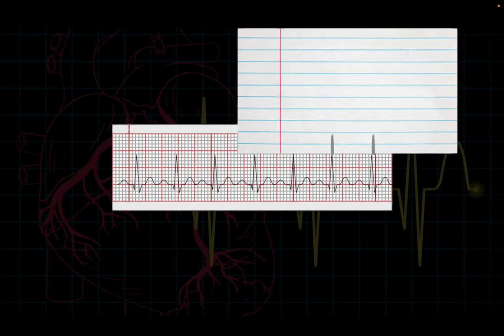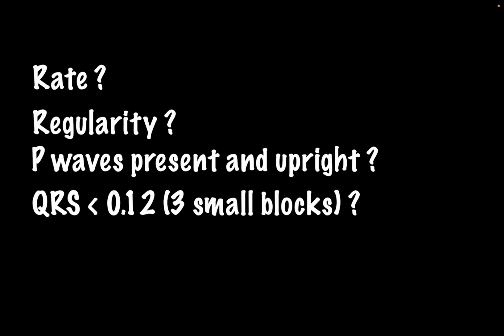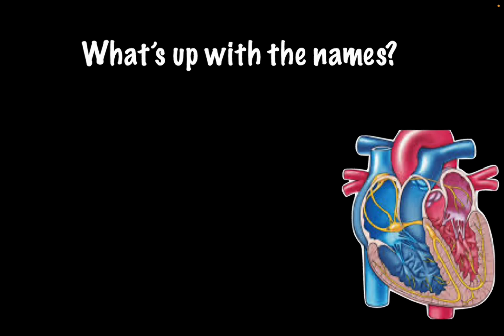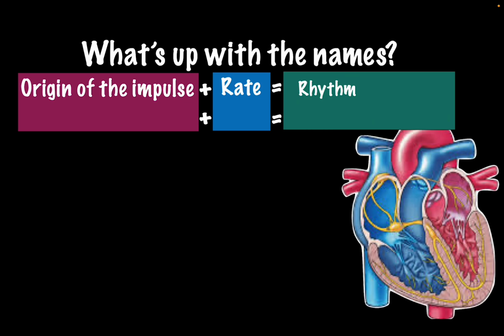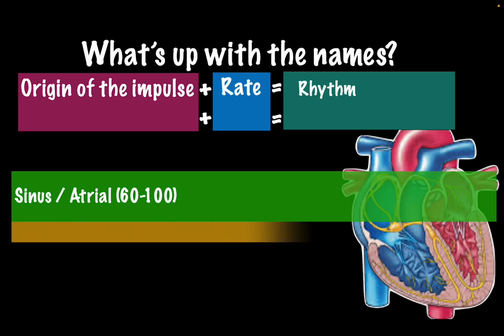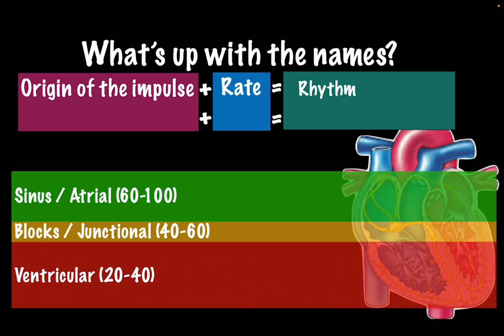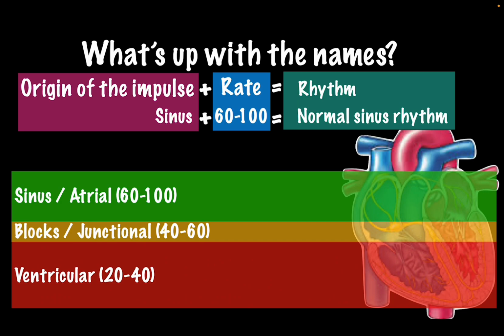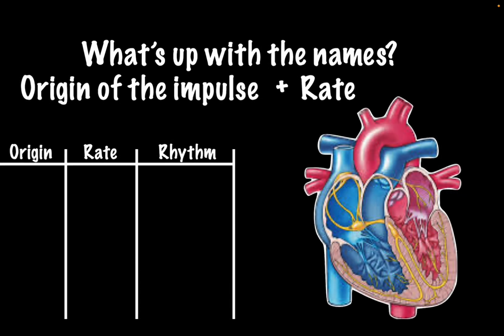ECG's Made easy. How the ECG rhythms get their name (Episode 5)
This Short video explaining how rhythms get their name and how knowing can help you identify them  is part of a larger video.  The video is a must for Paramedic and nursing students. But done in a format that will be easy for anyone to understand.